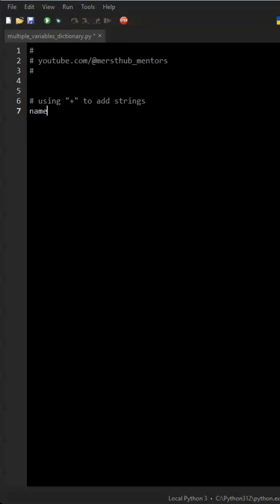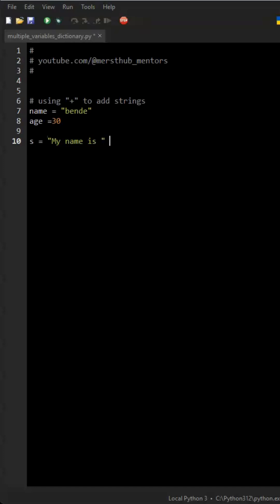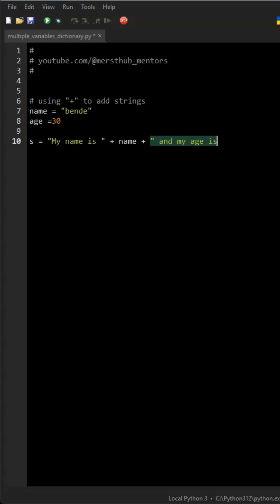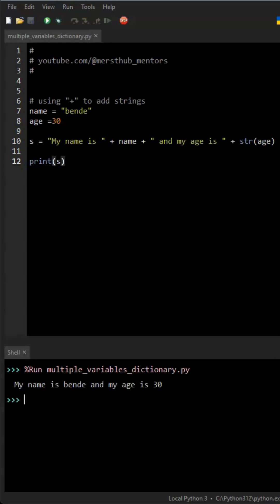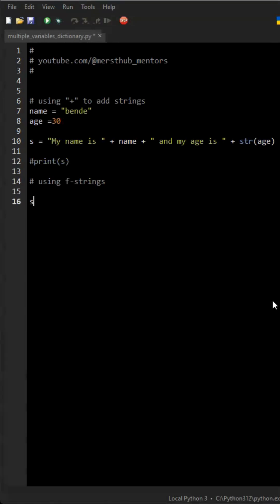Stop using + to add strings in Python.